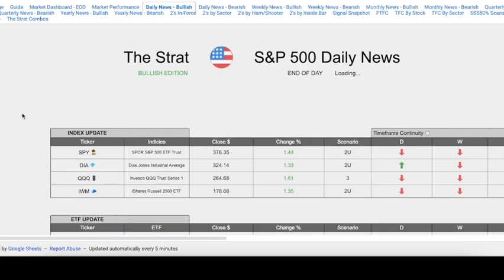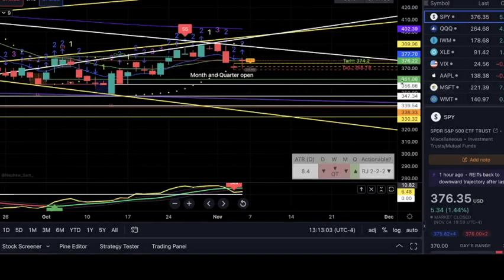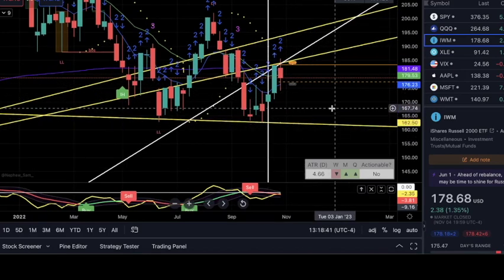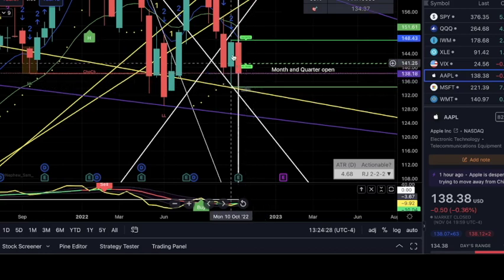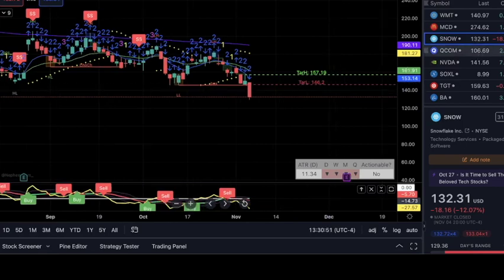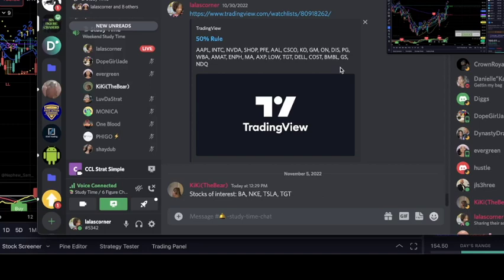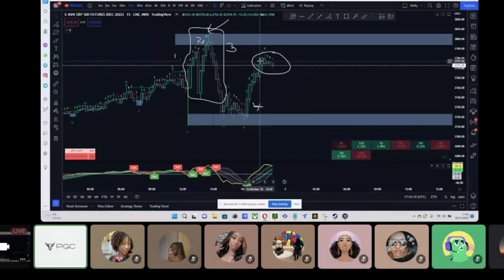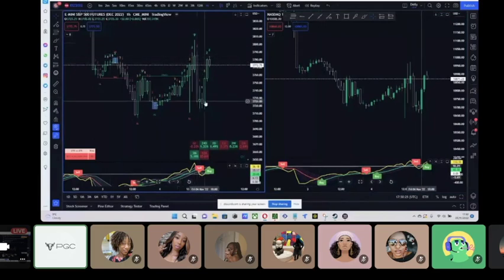THE STRAT - R.I.P. RUNSTRAT, SMART MONEY REVIEW AND RECAP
Hey yall! Here is the recording of the weekly study session. There were a few sound issues. Background noise, and these children lol.

R.I.P. Runstrat!! I show the community one alternative that can be used to scan for Strat combos. New month is underway so we are also seeing where things are going so far. Phigo gives us a breakdown of his Friday trades and a recap of SMT techniques.

Catch me speaking about the market and levels I see on Clubhouse Mondays and Wednesdays and Twitter on Thursdays from 7:30am - 9. GEMS DROPPED DAILY!!

This is a STUDY SESSION. Meaning we are studying past trades and what we are looking at for the week. We also love to include gems and tools we find along our journey.

The Strat 3 Truths:

1. Actionable signals
2. Broadening Formations
3. Time Frame Continuity

Indicators I use:
TheStrat Teach V2
SSS50status
EMA's: 8, 20, 200
Parabolic SAR *new
Mobo Bands

We are international baby!! The 6 figure chasers discord is FREE and powered by women! Men are welcome too, of course! We are dedicated to making this a safe space for women to trade.  We post fire plays,  lots of free resources,  and study together!

You can also view other wealth resources,  join the free 6 figure chasers discord, sign up for my weekly plays, and book a one on one with me!

I finally refined my trading with THE STRAT system.  I have started this channel to document my trading and share what I learn.  I look forward to sharing my journey further with you guys!